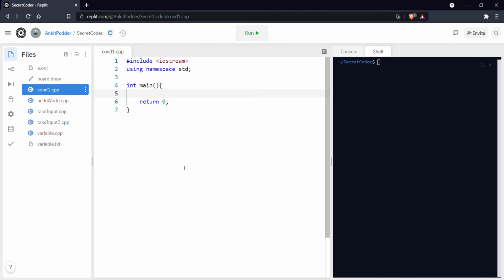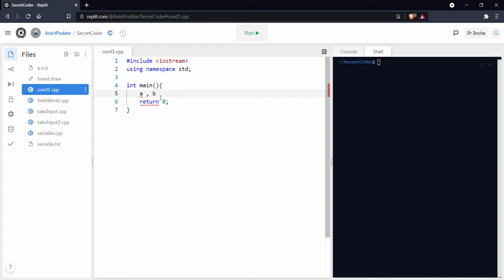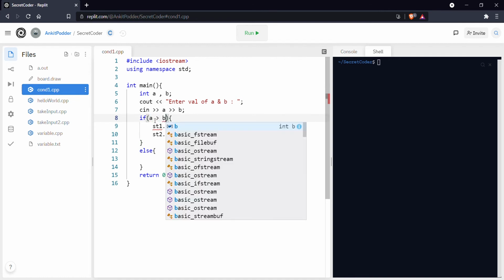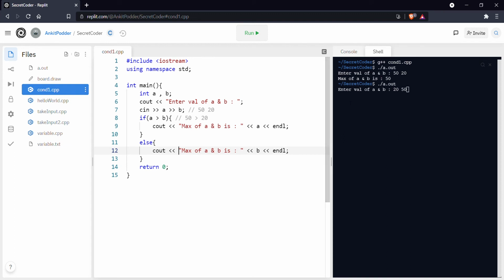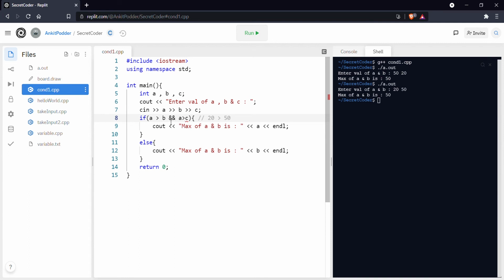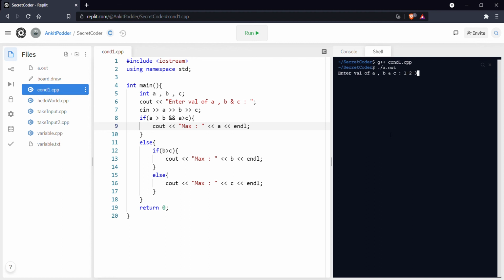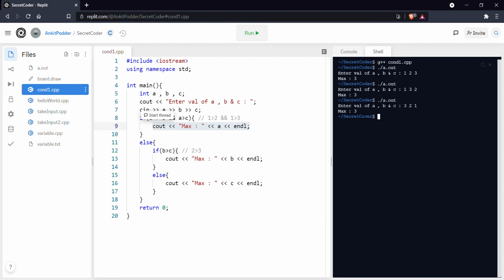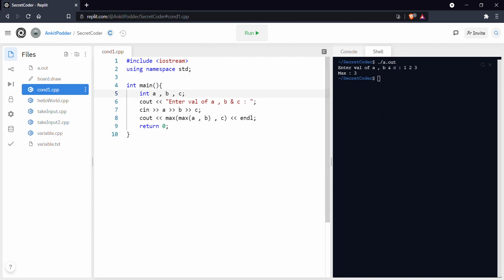C++ Tutorial for Beginners | #5 | CPP | Conditional Statement | Max of 3 numbers | Max of 2 numbers